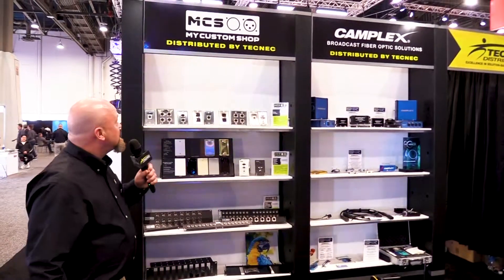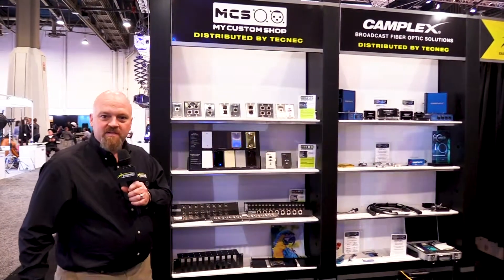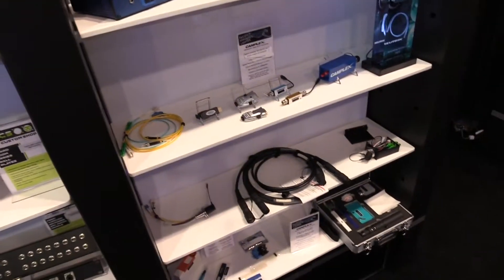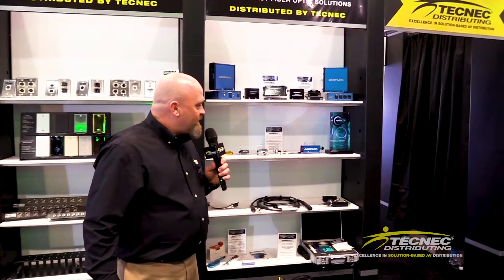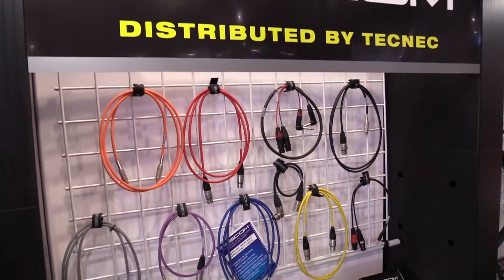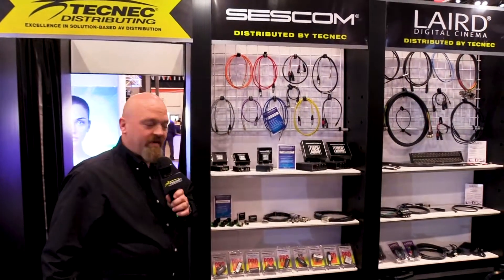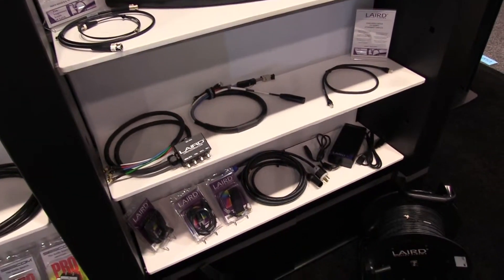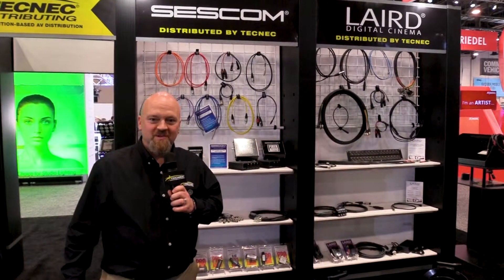TecNec Distributing Featuring My Custom Shop, Camplex, Sescom & Laird Digital Cinema